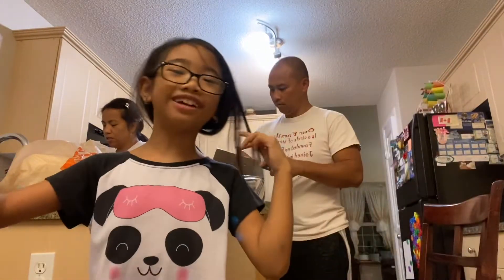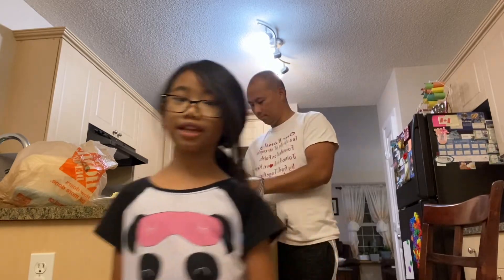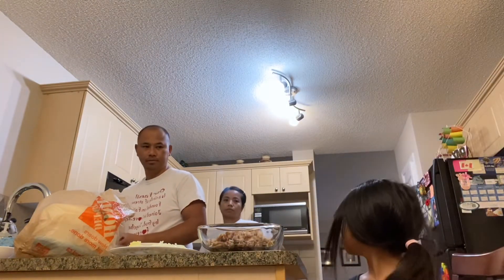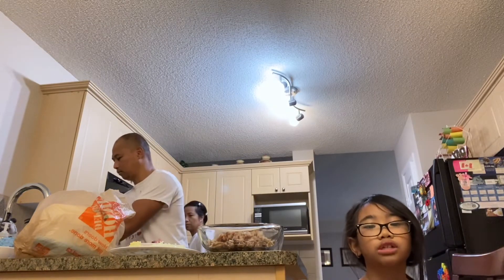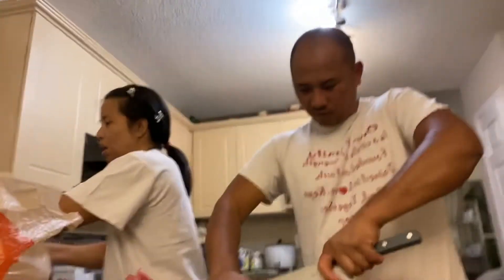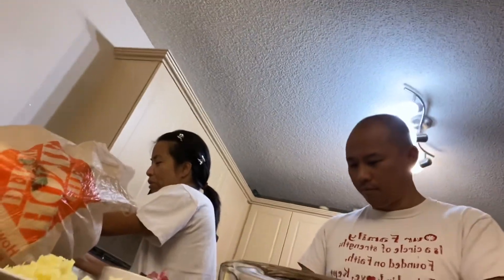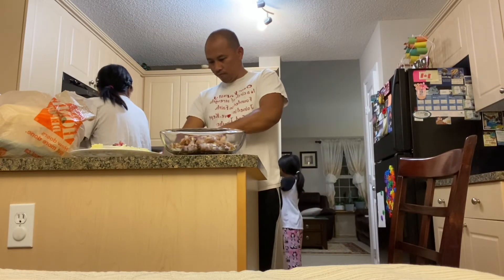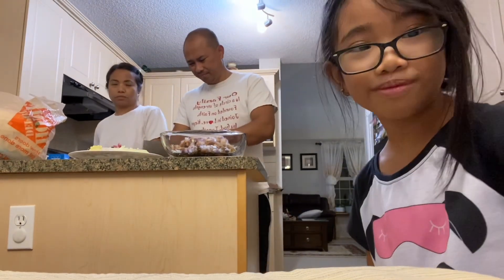Family cooking time!!